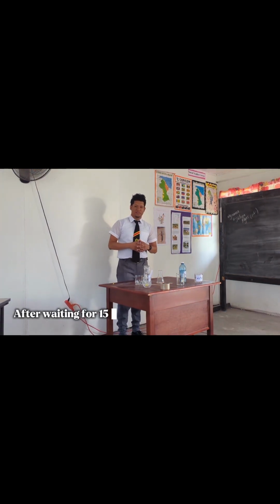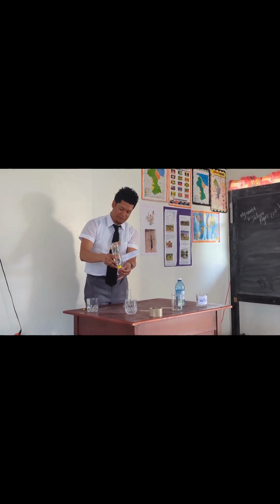January 14, 2026